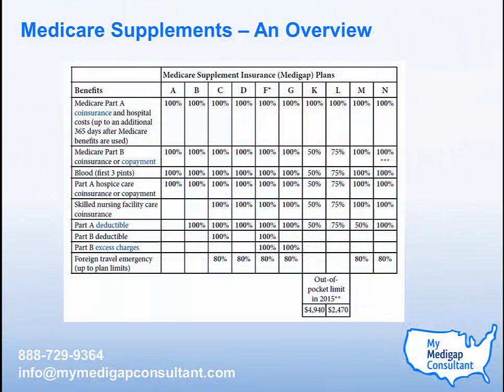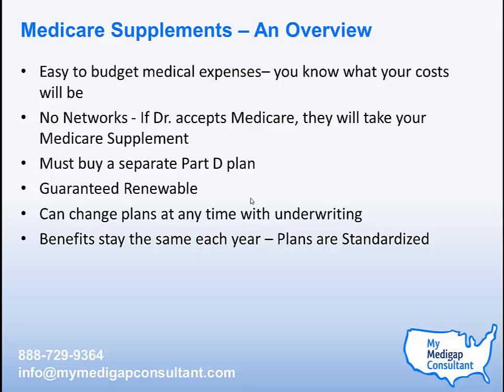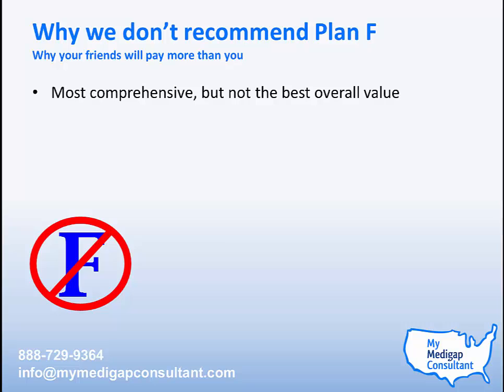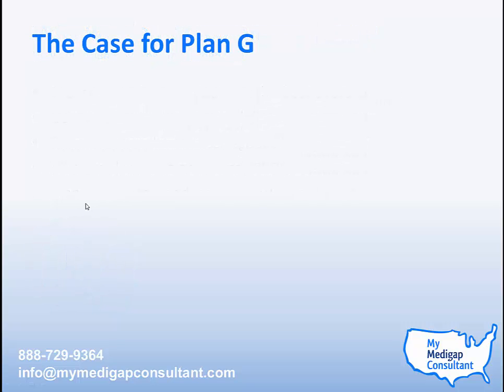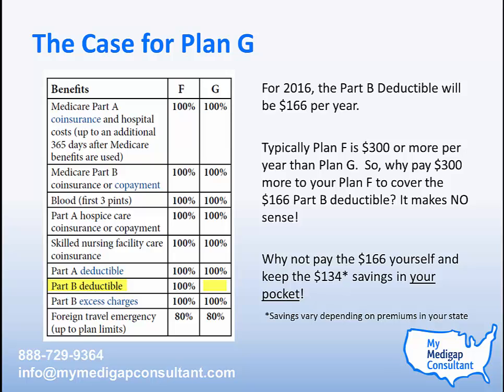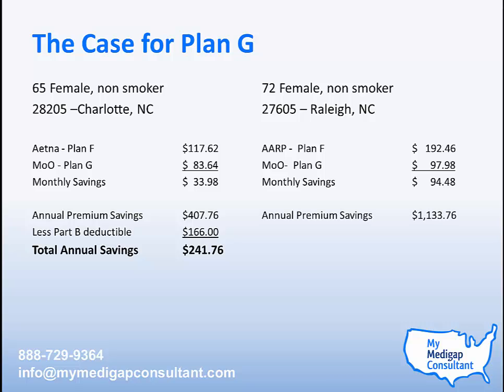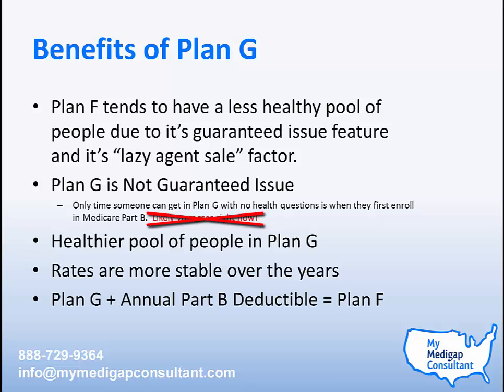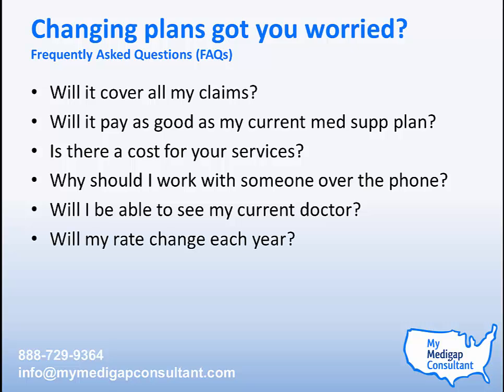Are you paying to much for your Medicare Supplement? Learn why Plan G is your best option.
When first enrolling in Medicare many people choose to go with Plan F simply because that is what they were told is the best option.  If you are on Plan F, or new to Medicare and looking at Plan F, you need to watch this video so that you aren't paying more than you need to.